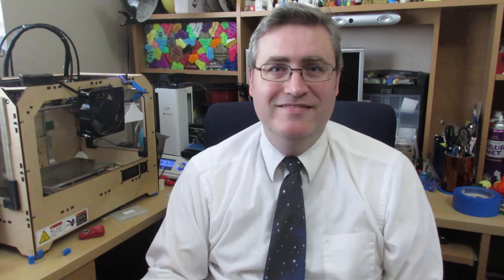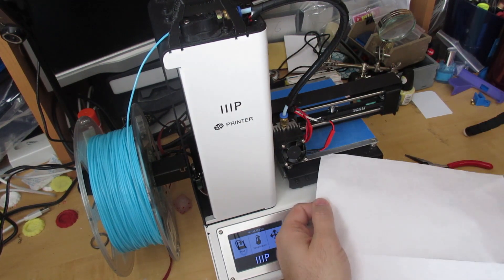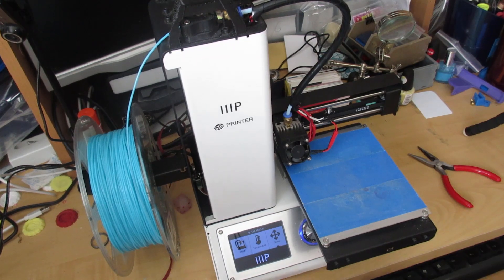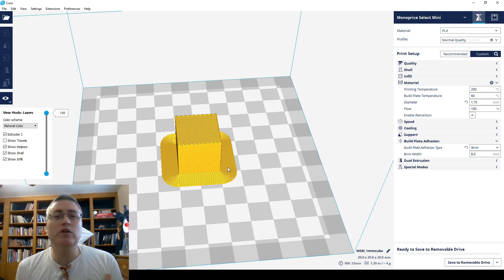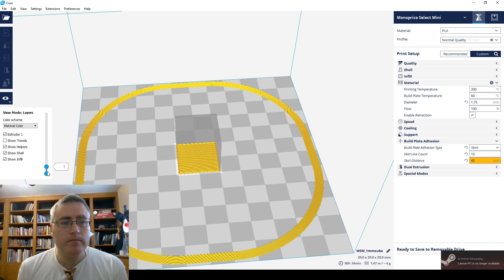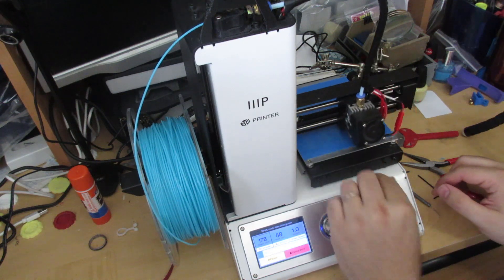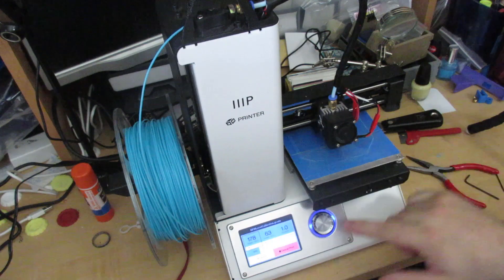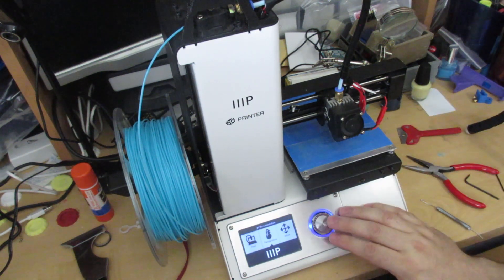3D Printing Basics - How to level your 3D Printer's build plate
Here's the technique I use to insure the build plate on my Monoprice Select Mini 3D printer is level. The same technique can be applied to any build surface. Can you figure out how to apply it to rectangular build surfaces?

Buy your own Monoprice Select Mini V2 3D printer, as shown in this video